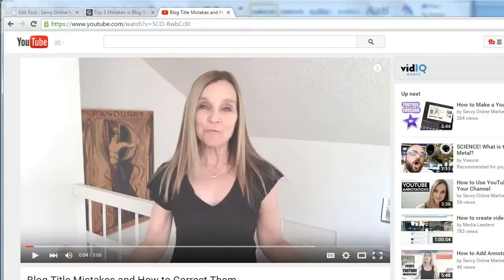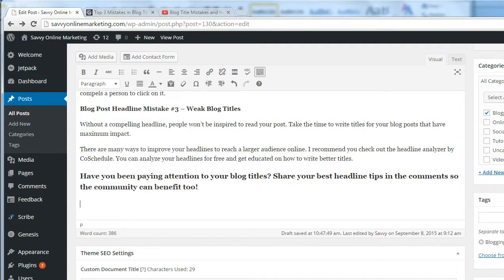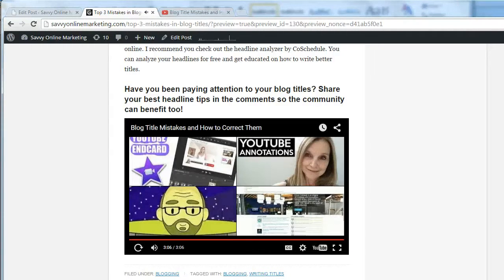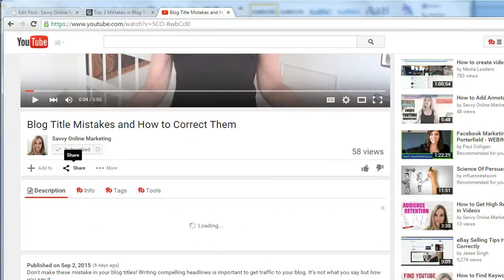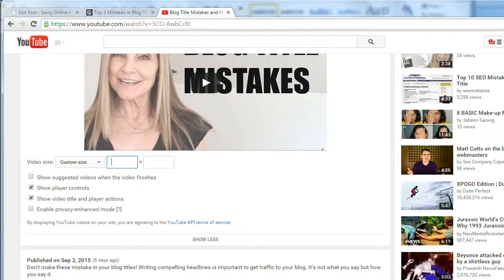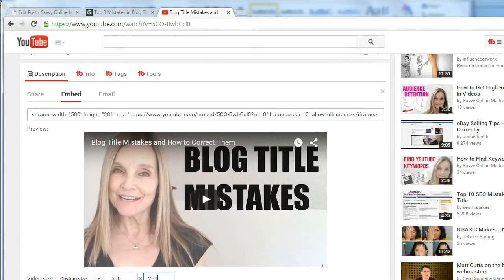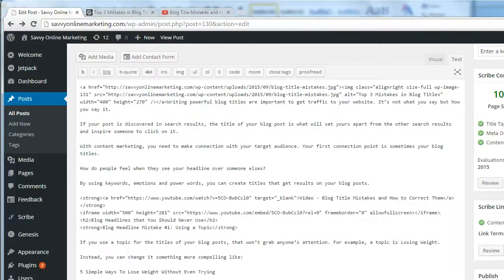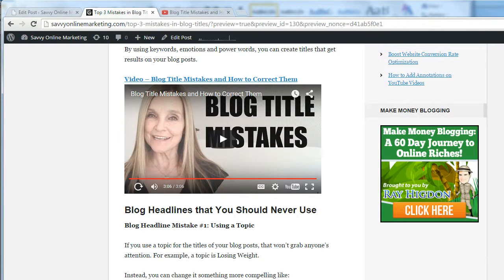How to Embed a YouTube Video in Wordpress Blog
Today I have two ways to embed a YouTube video in Wordpress. Why should you do this in the first place?

By embedding YouTube videos in your Wordpress blog posts, you can get more traffic to your website and expand your audience.

Which is your favorite way to embed YouTube videos in your Wordpress blog post?